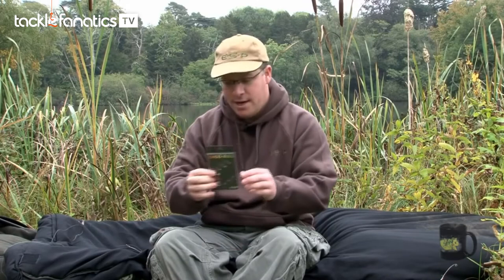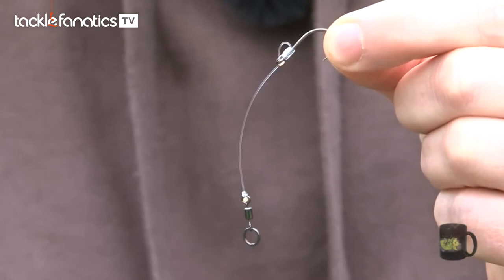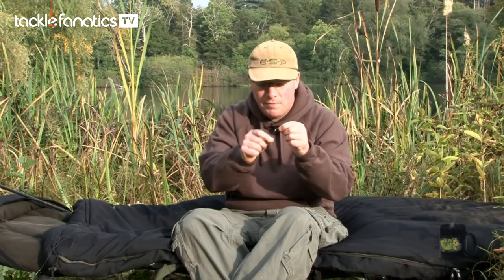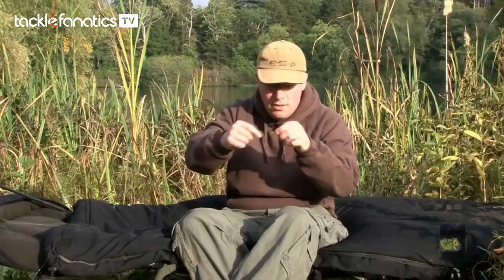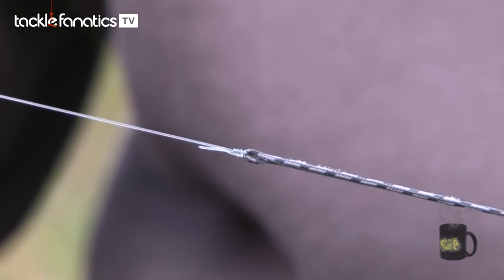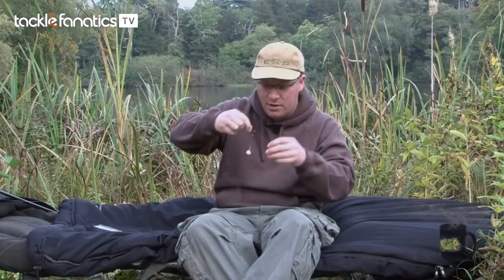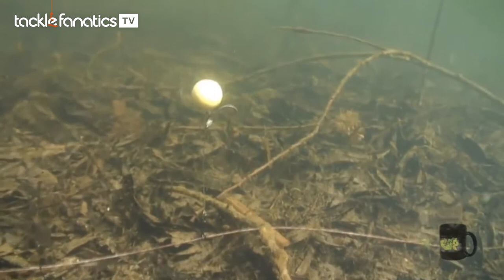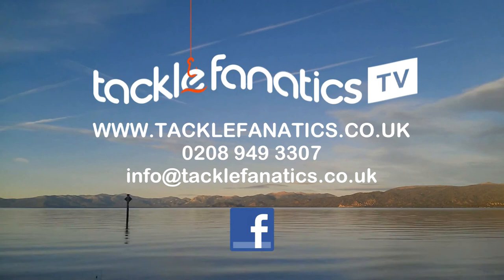Tackle Fanatics TV - ESP Long Chods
Dave Ellyatt reviews ESP's Long Chod Rigs.